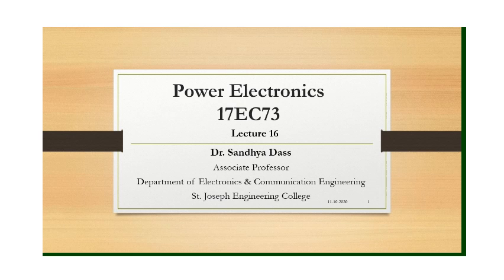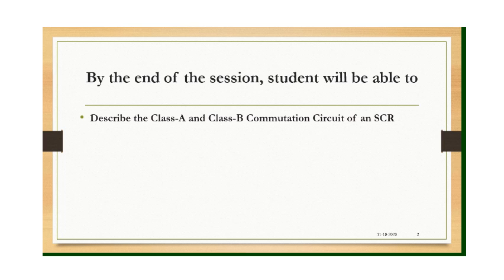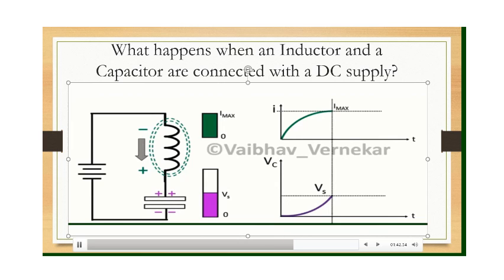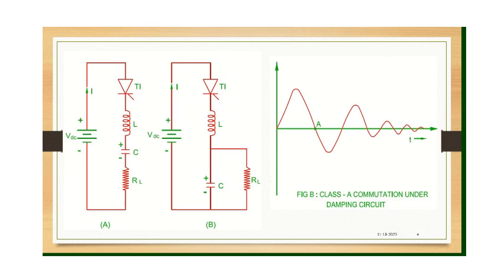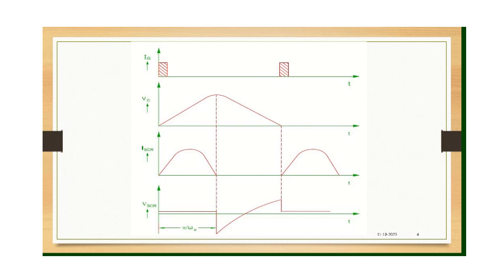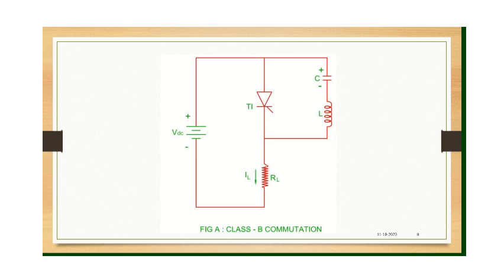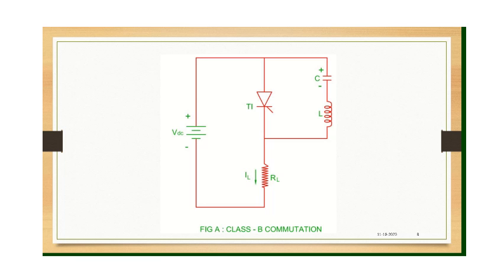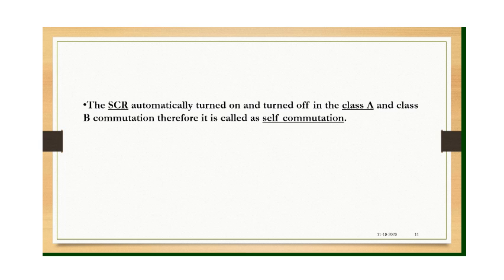Lec-16 Class A & Class B Commutation Circuits of an SCR